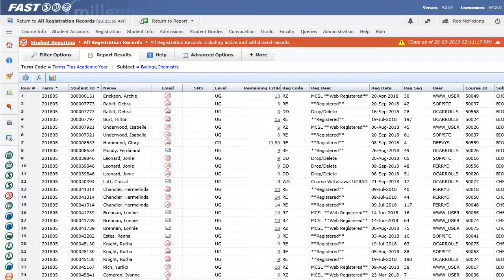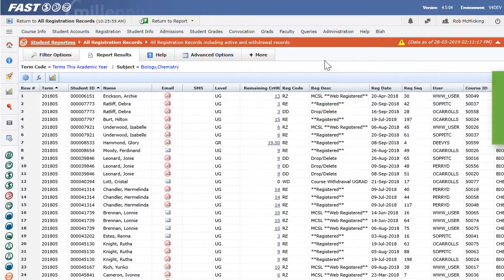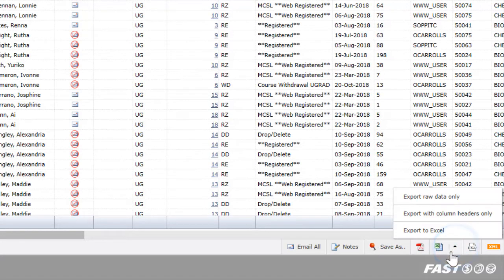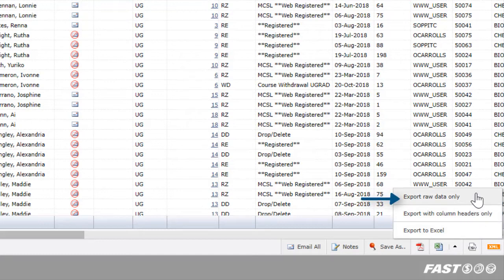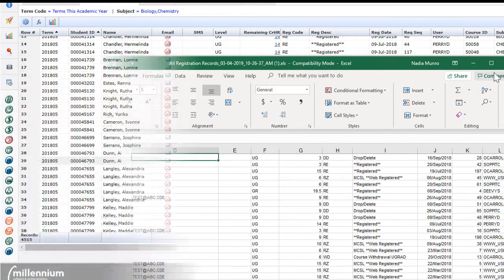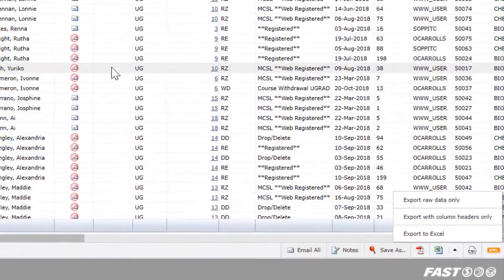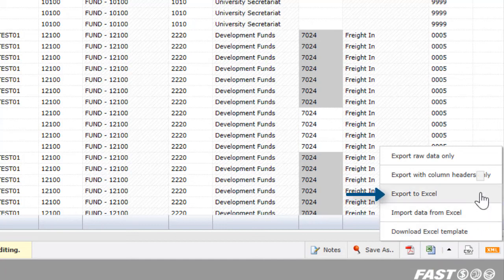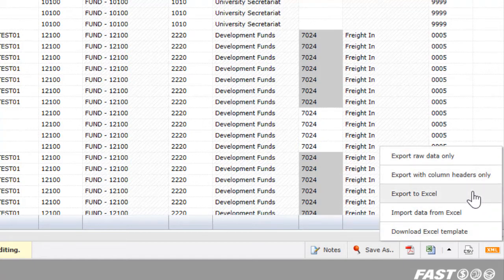New Excel Export Options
Check out the new set of options for your exports to Excel!